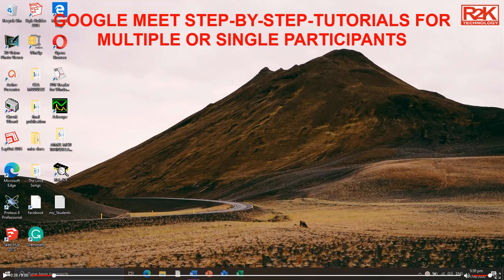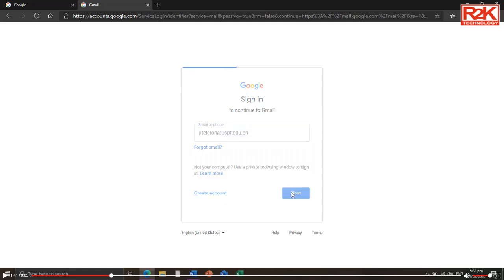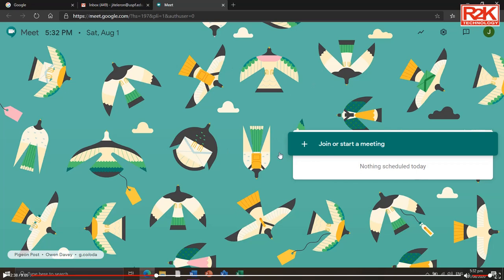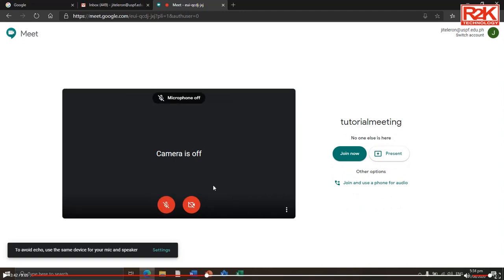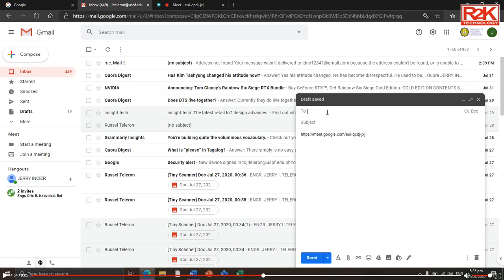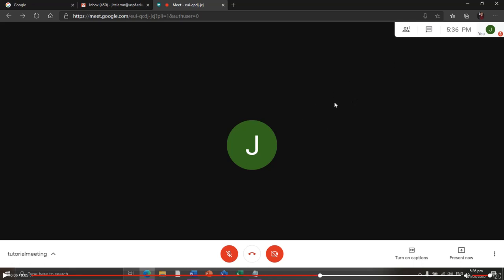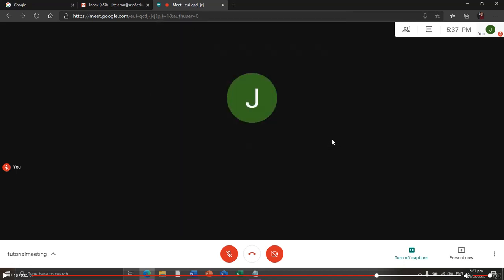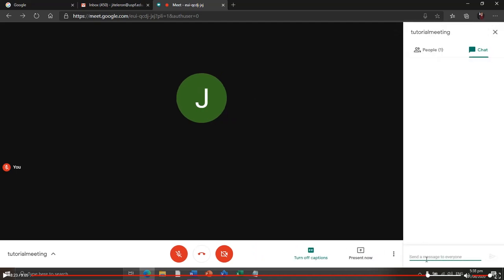Google Meet Step by Step Tutorial with single and multiple participants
googlemeet videoconferencing tutorial multiple participants Google Meet latest Tutorial in 2020. HOW TO USE GOOGLE MEET step by step for beginners. Google Meet is a video communication service you can use to virtually host meetings or virtual classes with others online.
Google Meet offers many features to make online distant learning and video conferencing as versatile and effective as possible.  For example, it lets add live captions to your meetings, present your screen, chat and schedule meetings in Google calendar.
This Video is a Google Meet Step by Step Tutorial for Beginners on Video Conferencing